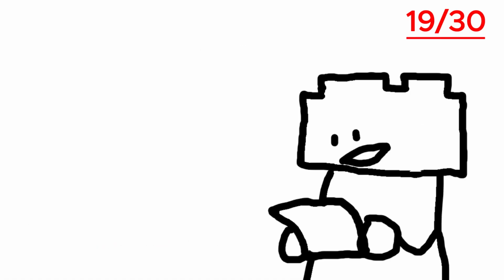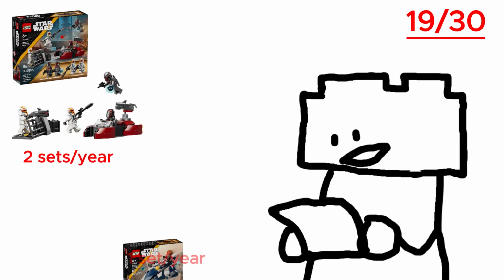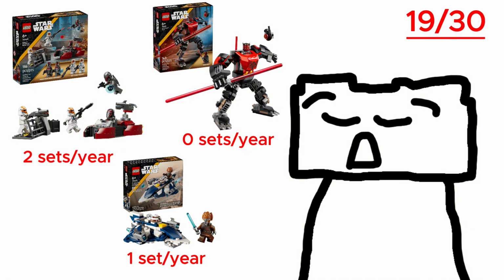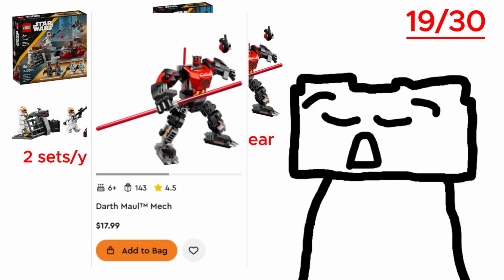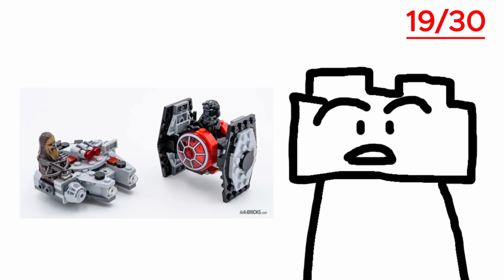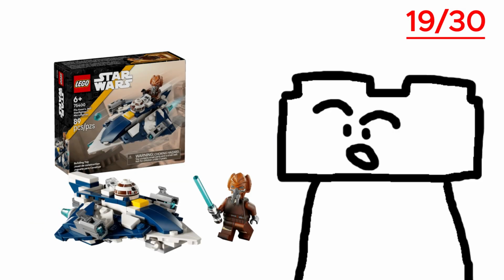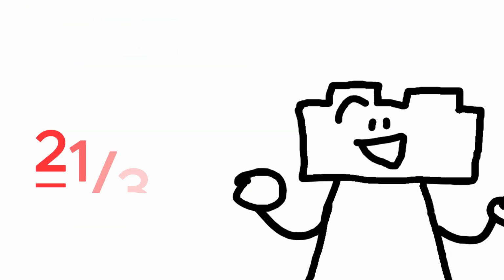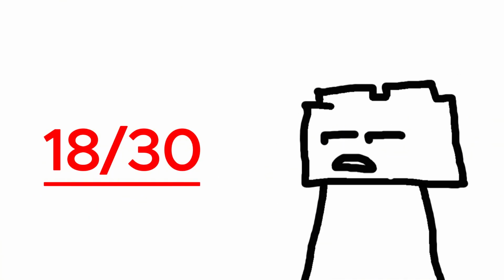SUBTHEMES: The Bigger Problem With Lego (especially star wars)